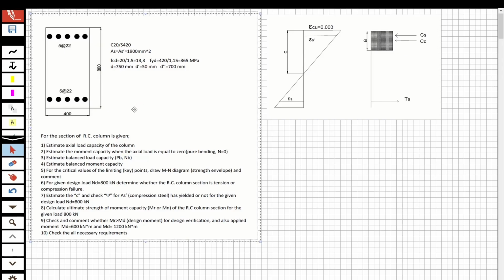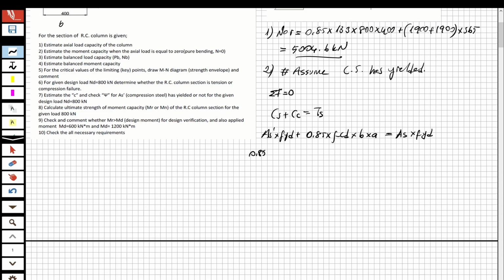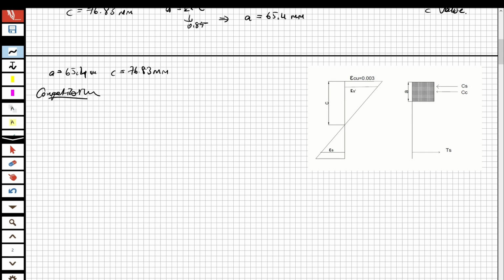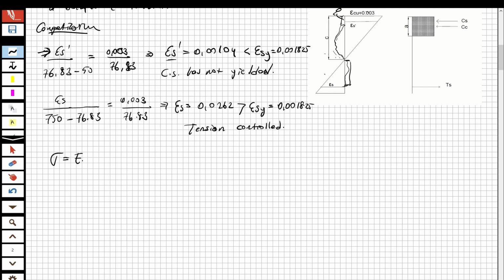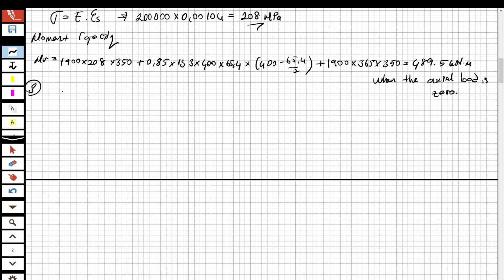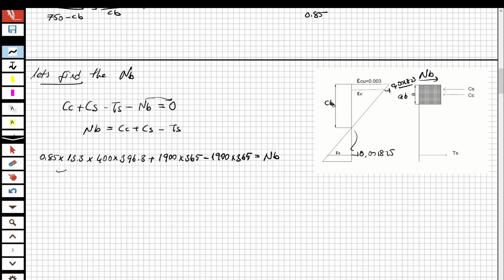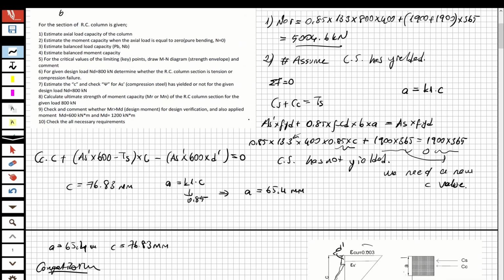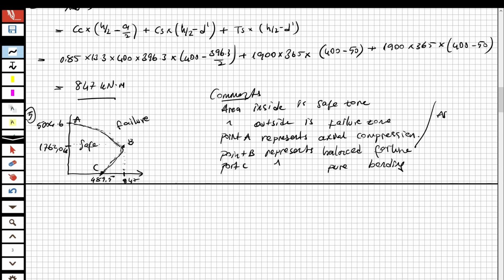REINFORCED CONCRETE-REINFORCED CONCRETE COLUMN SOLVED QUESTION-1- Part 1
Hi guys,

I use as reference book Reinforced Concrete ,Uğur Ersoy